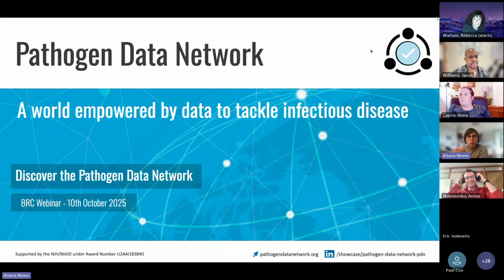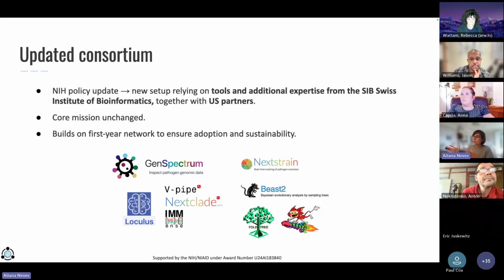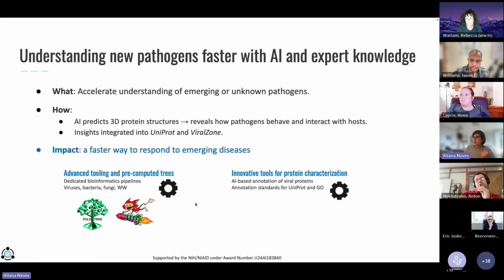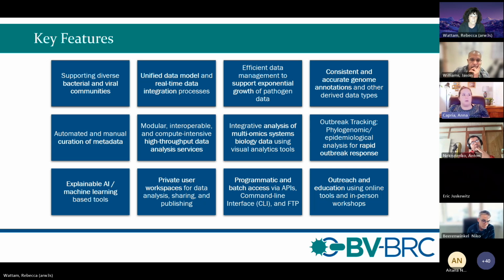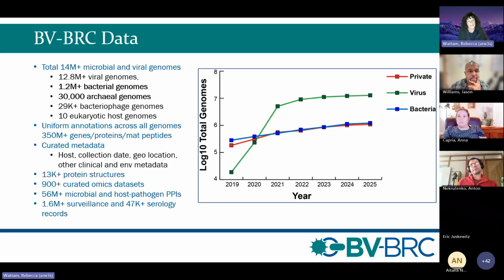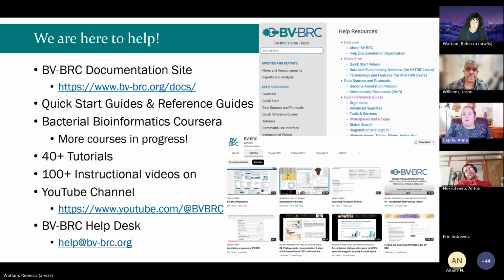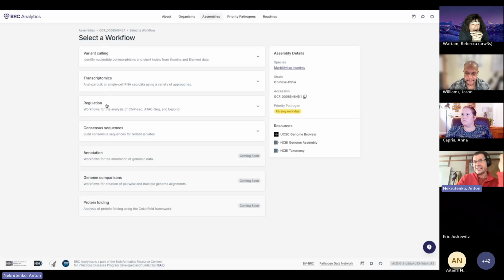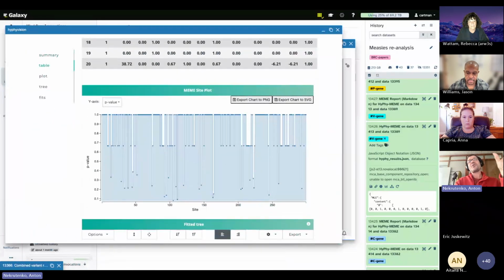BRC Tools for Tomorrow Webinar Series (October 2025)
Initial webinar of a new series presented by the Bioinformatics Resource Centers funded by the US National Institute of Allergy and Infectious Diseases. The BRCs are the Pathogen Data Network the Bacterial and Viral Bioinformatics Resource Center and BRC-Analytics